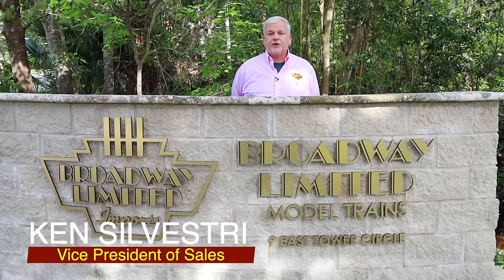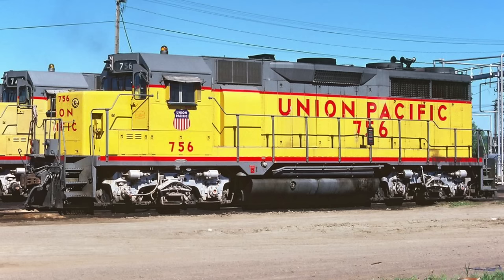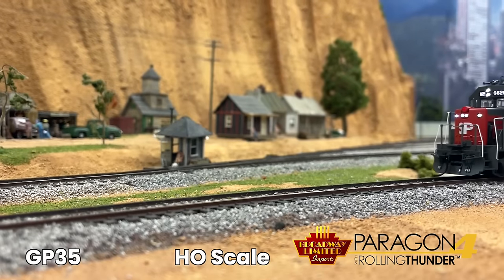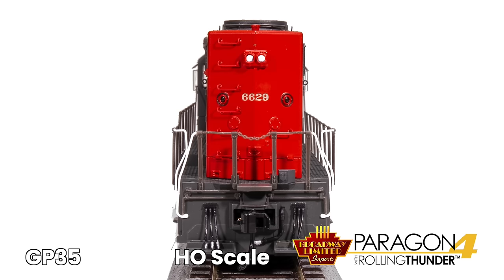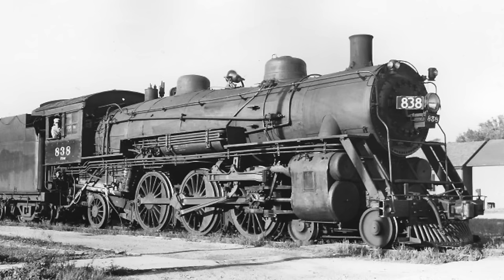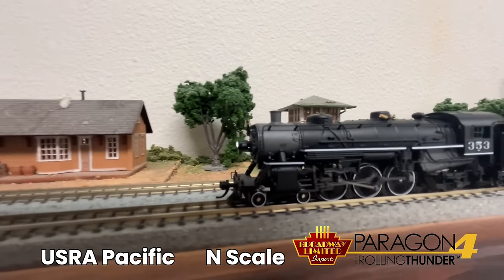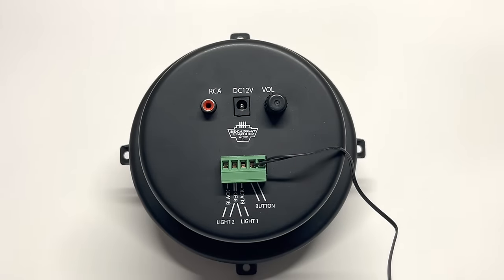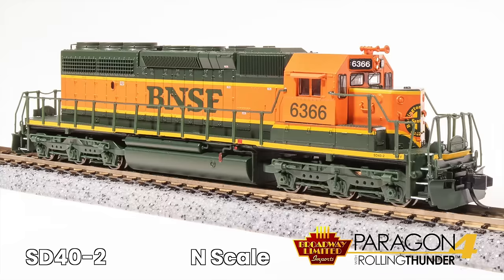Broadway Limited Imports: 3 New items at add to your layout this Christmas.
Ken Silvestri showcases the latest HO scale, offering a new N Scale steamer and a fun accessory your layout needs! Also Curtis Koch previews some future projects and more.